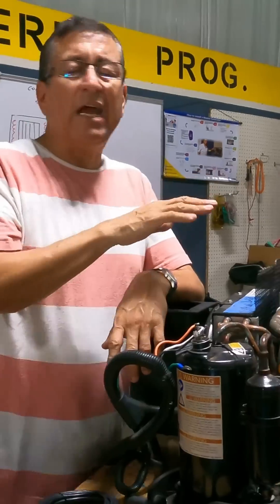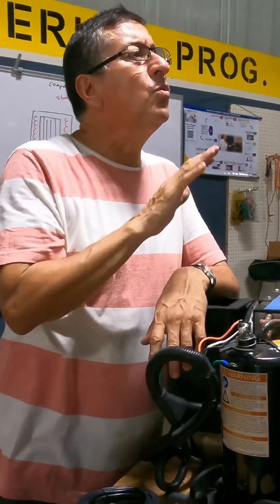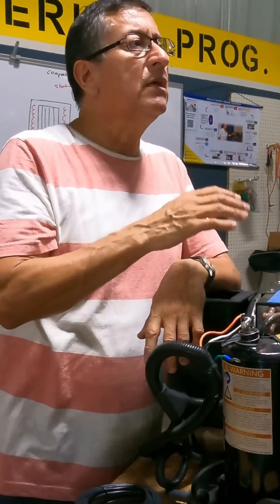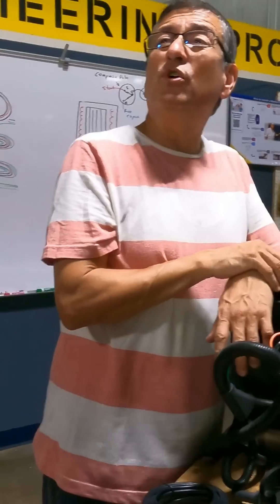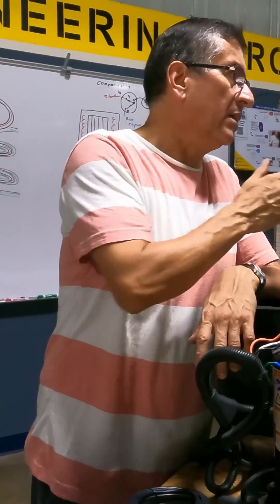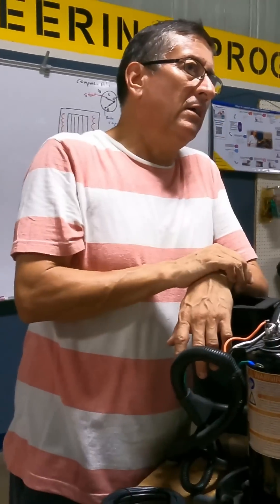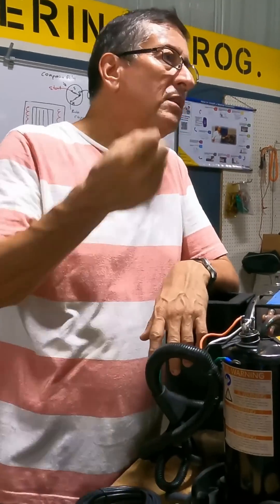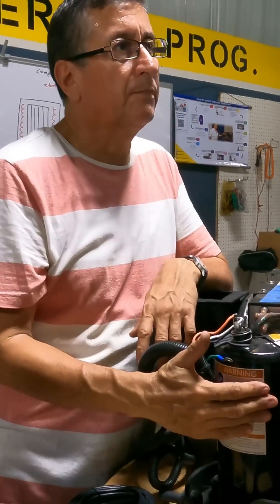Air Conditioning Compressor Troubleshooting